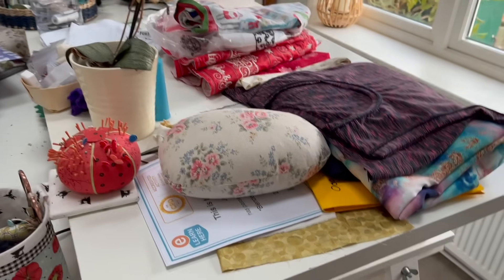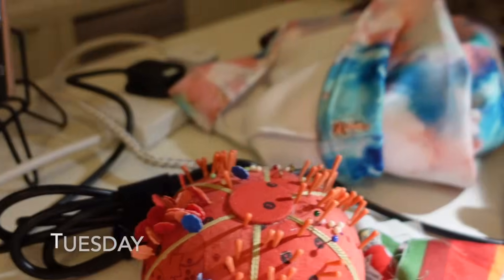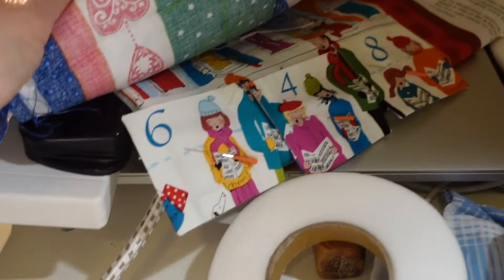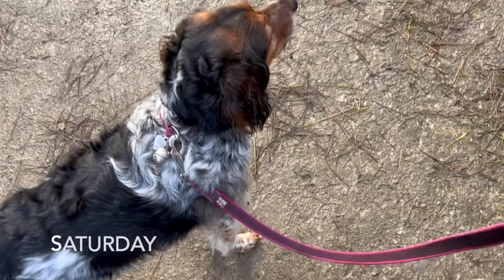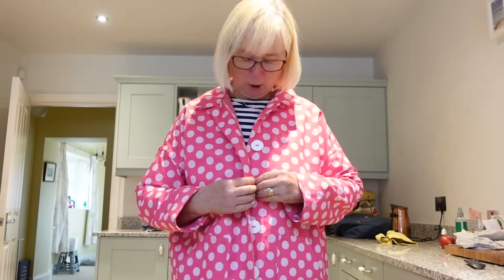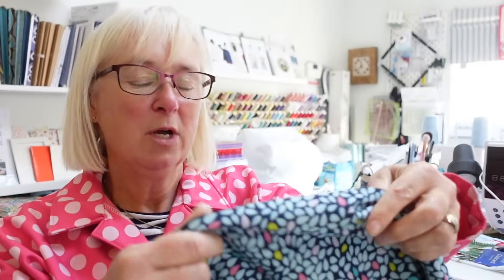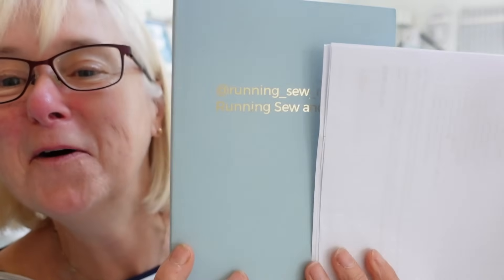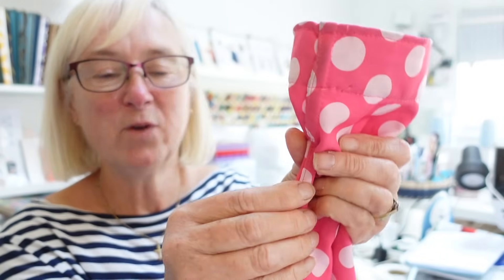friday (on a Sunday). sews day to day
Hello everyone

So OK I know it’s either Sunday or Monday with you but life took over so I decided to preserve!
Its my fridaysewsdaytoday

I mention

If you wish to support me on my vlogging journey and would like to buy me a Kofi my link is below or you can use the thanks button under the vlog.

Thank you so very much for watching and I’ll see you all again very soon.

Judi x